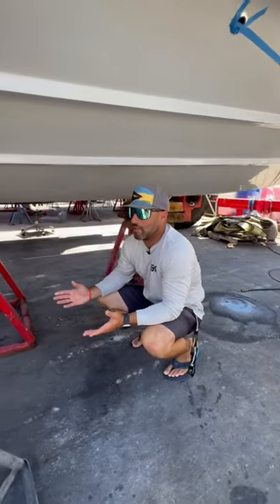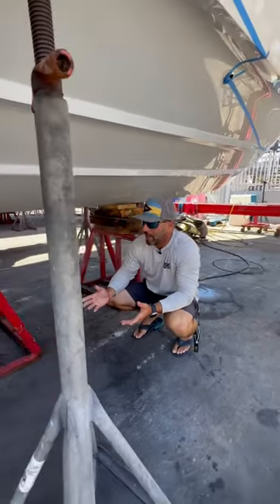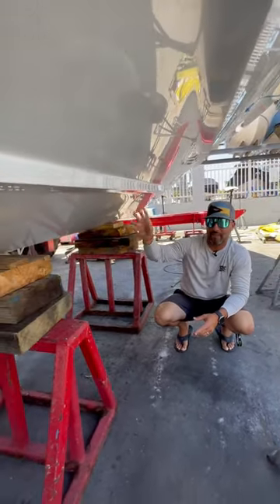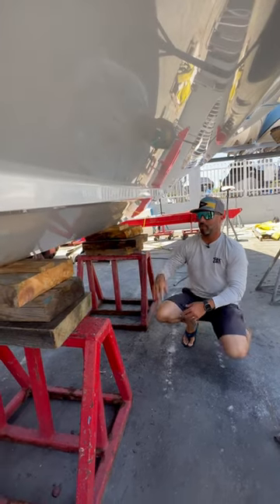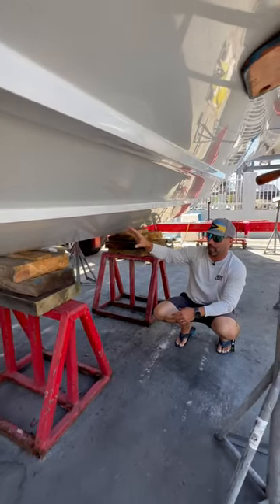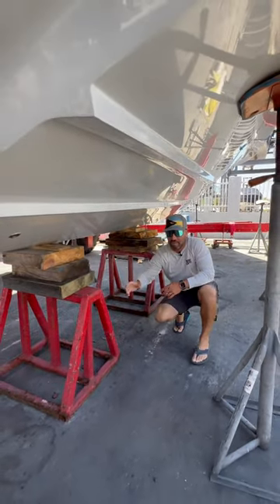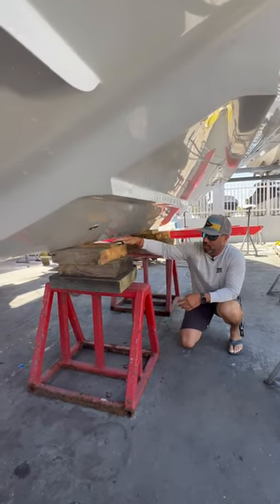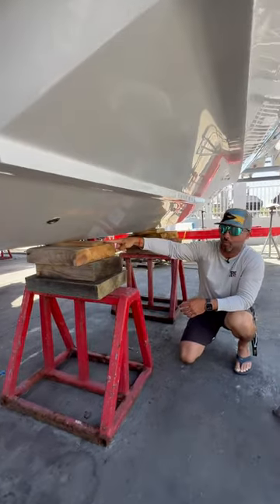Prepping the bottom for Nasco Marine Hull Maxx on our 44’ Contender. efficiency increase engaged.